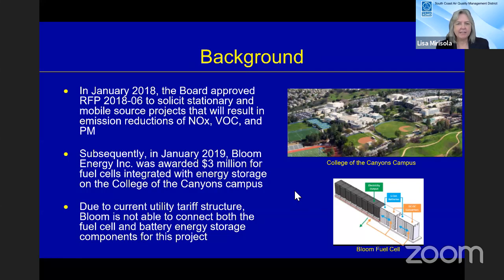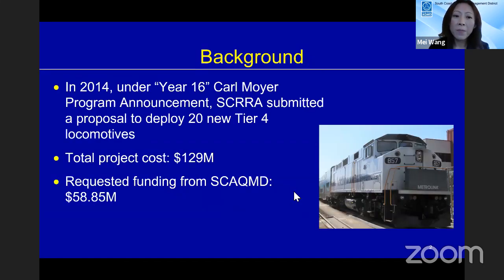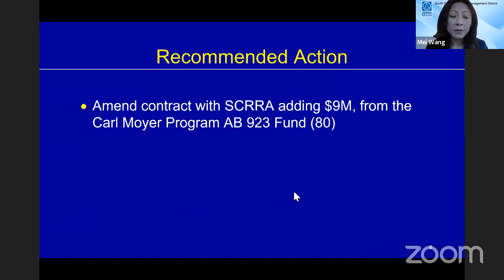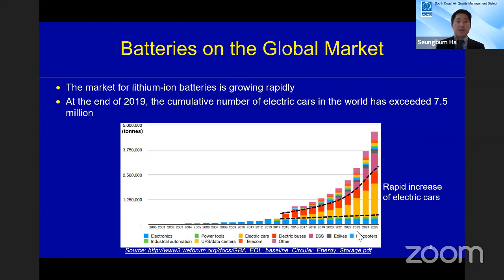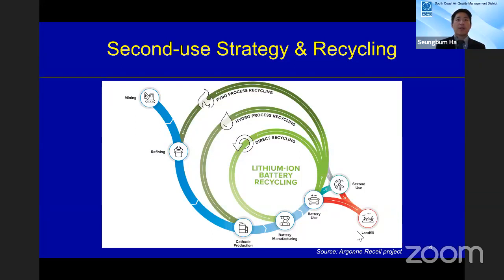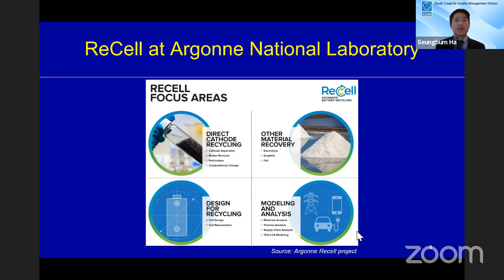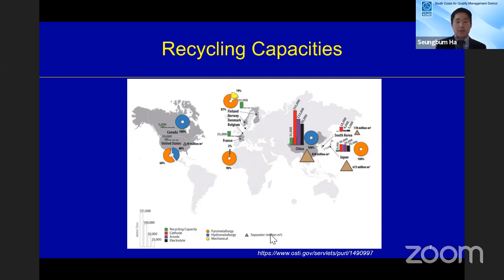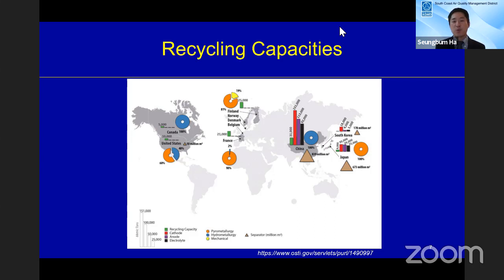South Coast AQMD Technology Committee Meeting - April 17, 2020